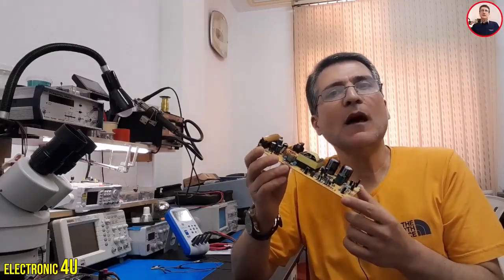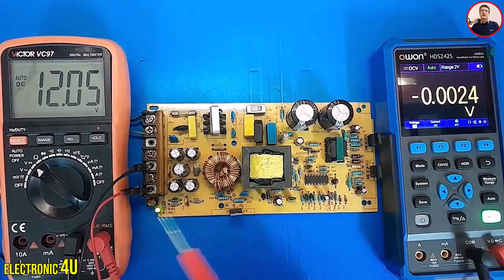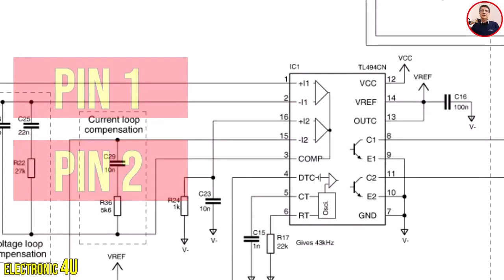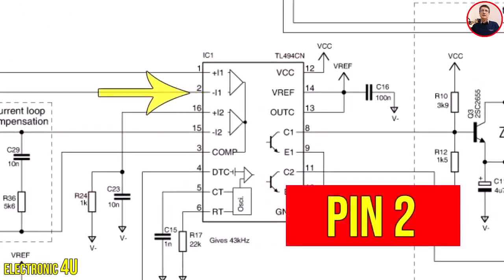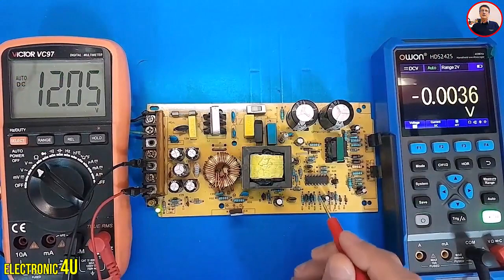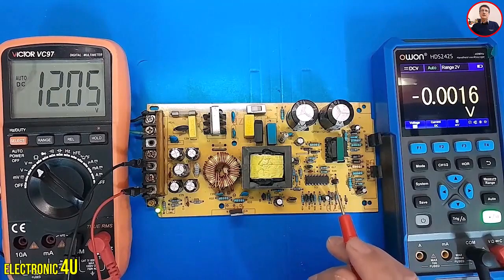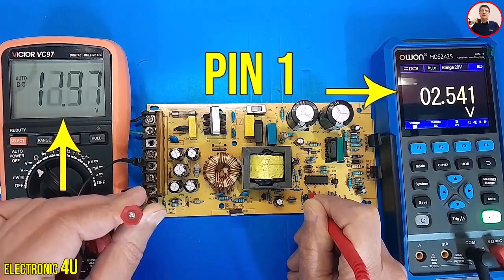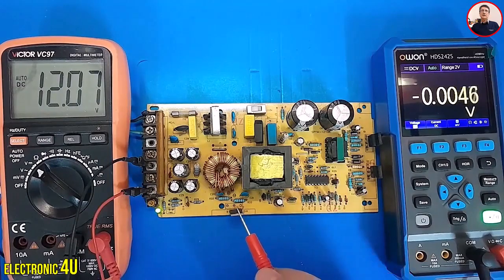Why does the voltage in the feedback circuit not change?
We know that the feedback circuit plays an important role in the switching power supplies. There are usually two types of feedback: voltage feedback and current feedback.
The operation speed of voltage feedback is lower than that of current feedback. For this reason, most switching power supplies use current feedback. They do this with the help of shunt resistance.
In this video, we will check the functioning of the voltage feedback circuit momentarily to find out what changes are made in the output of the circuit and the feedback circuit by changing the feedback voltage.

00:00 Introduction of voltage feedback circuit in switching power supplies
00:55 Schematic of 12V 33A switching power supply
02:13 Video Sponsor – website pcbway.com
02:40 Measuring feedback voltage in practice